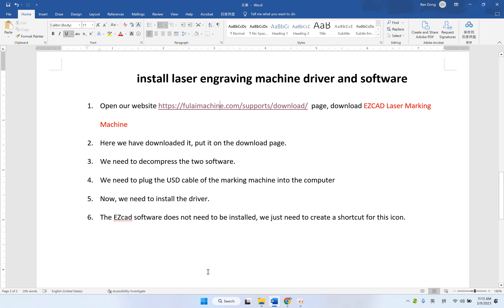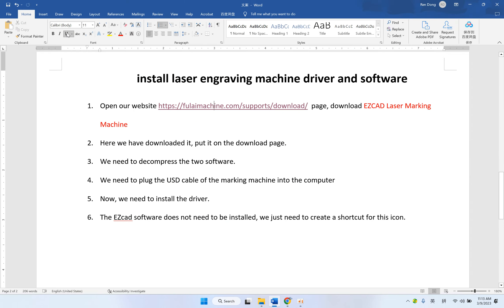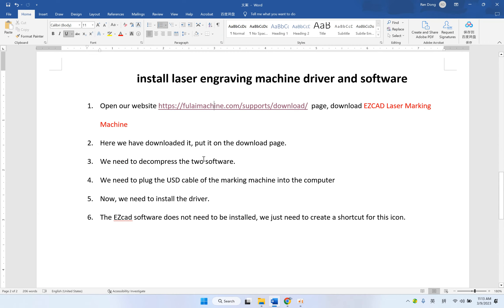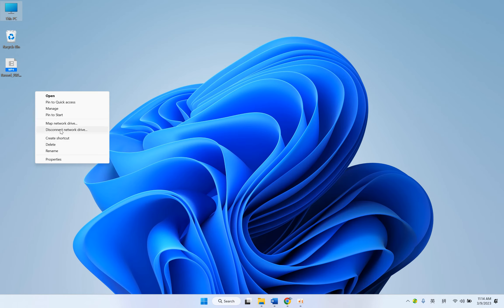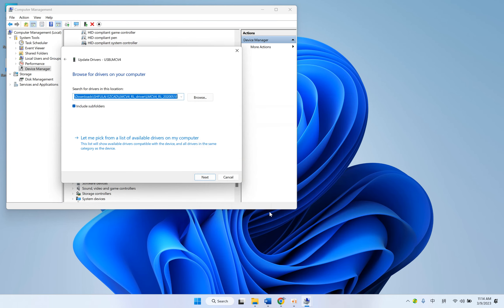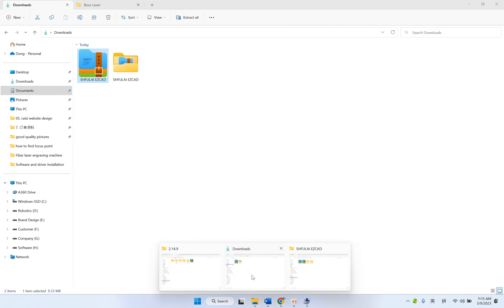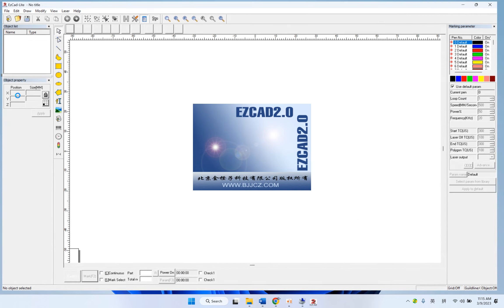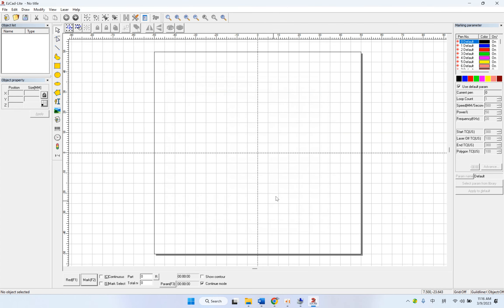install laser engraving machine driver and software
Allen (Mr.)
Shanghai Fulai Industry Co., Ltd
Yuanjiang Road 3599, Minhang 201109, Shanghai, China